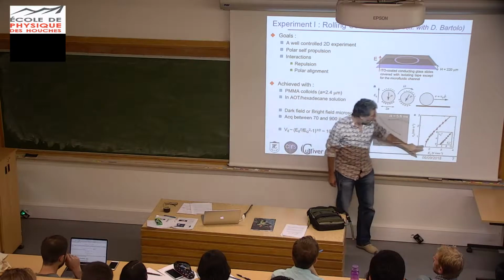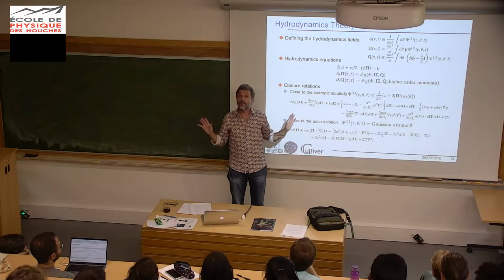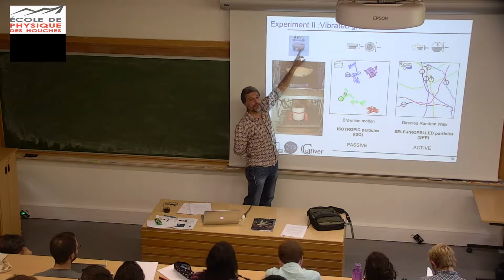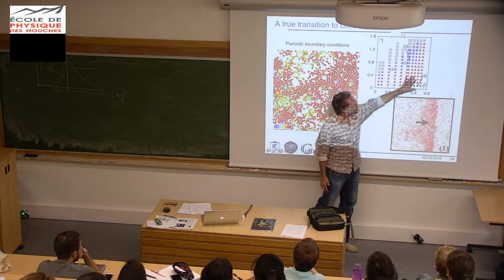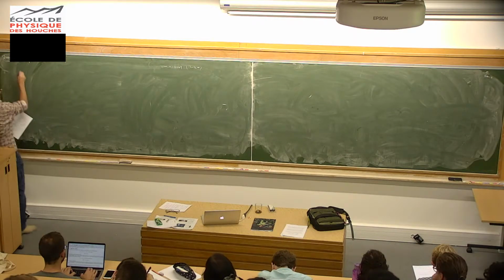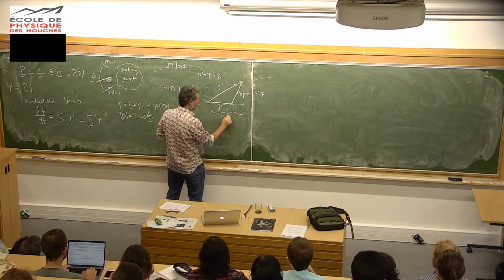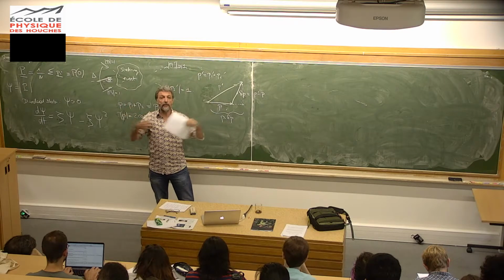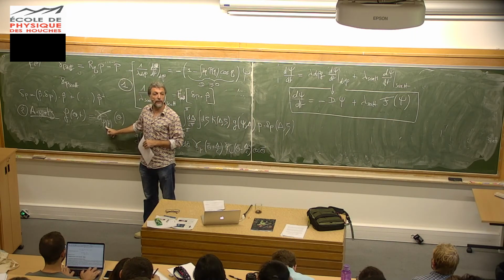Model Experiments of Active Matter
At the interface between living organisms and theoretical models
Dauchot